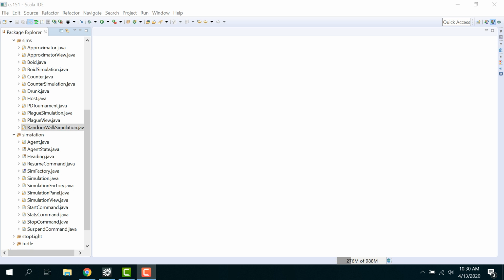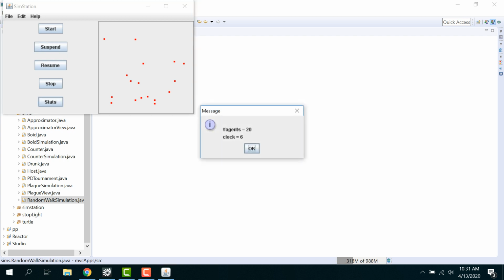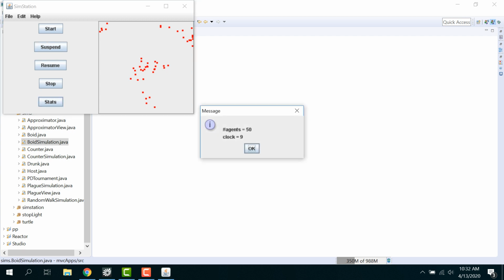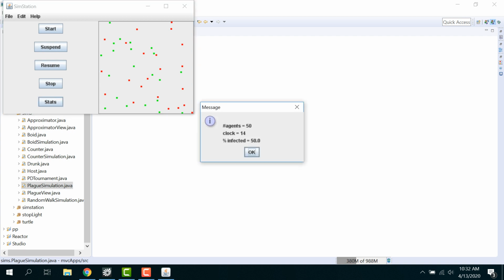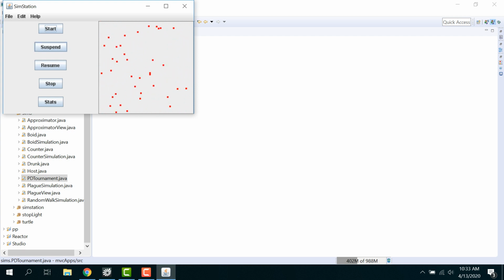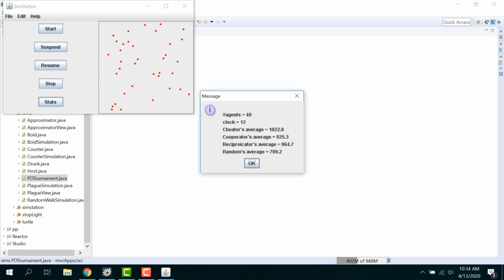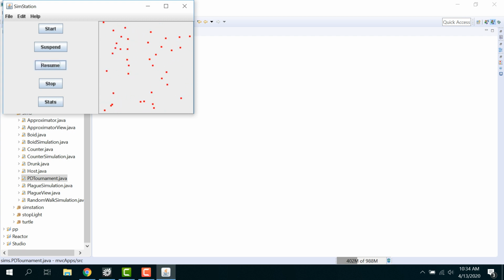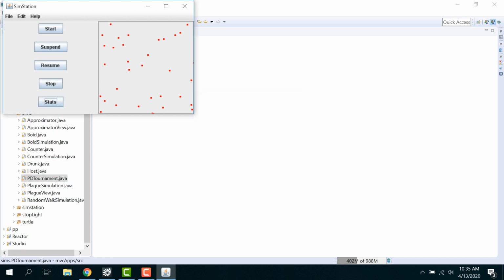SimStation Customization Demos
THis video demonstrates the appearance and behavior of four SimStation customizations: Random Walks, Flocking, Plague, and Prisoner's Dilemma Tournament.